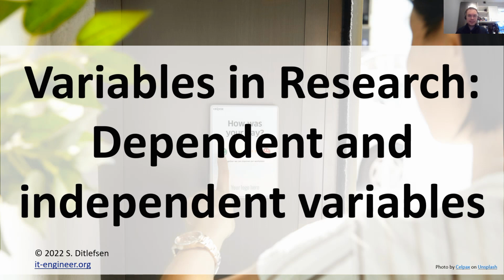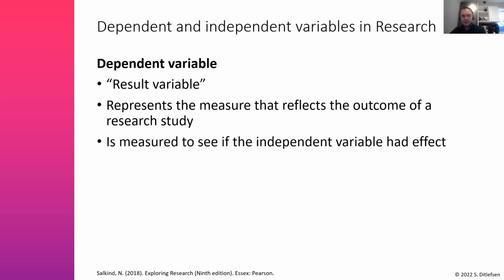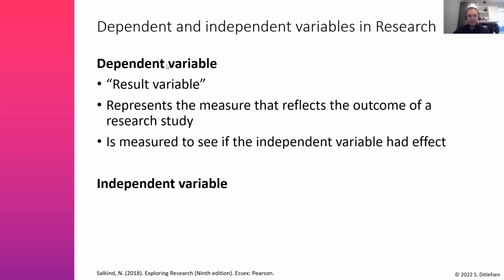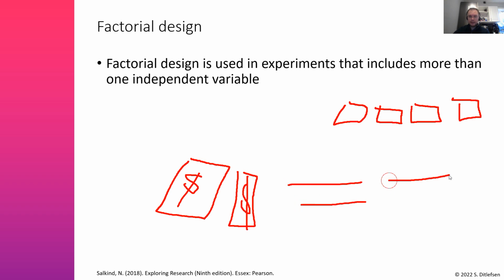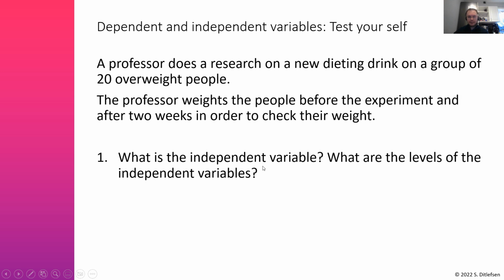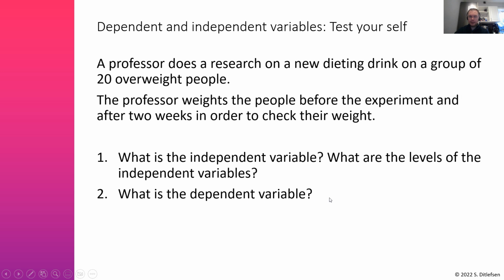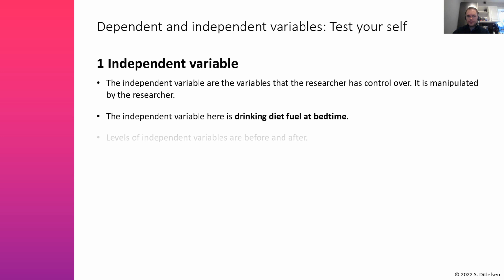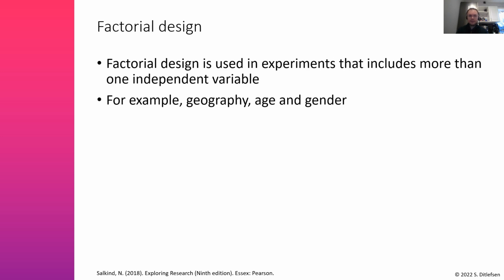Variables in Research: Dependent and independent variables